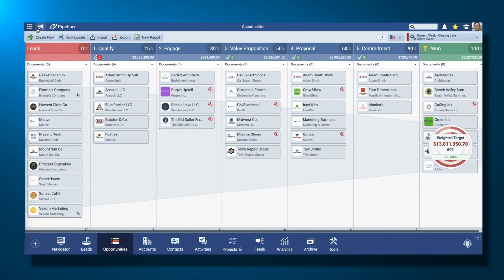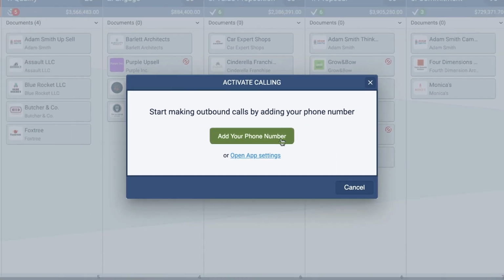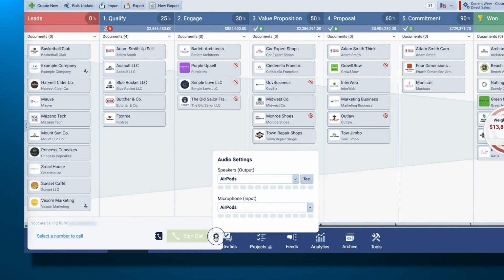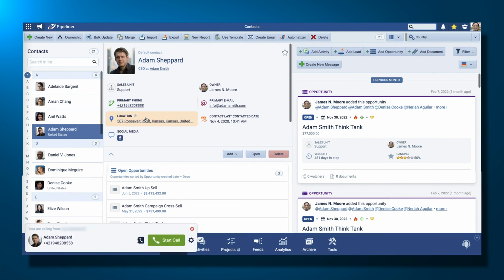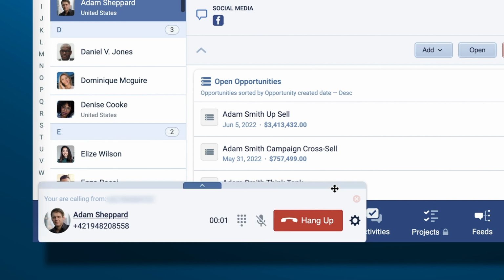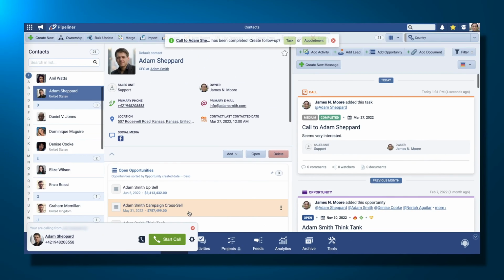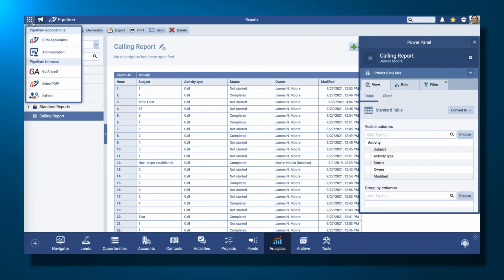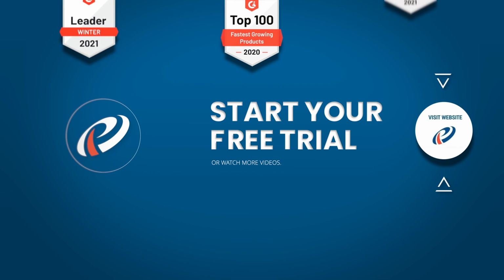Calling & Messaging Feature - Part 1 Activation & Calling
Pipeliner Calling & Messaging feature.  You can initiate a call directly from your Pipeliner cloud web application using a personal phone number and then log the call as a completed task.  You can also send one-off or mass text messages directly from within the web app - using a purchased Pipeliner VOIP number - making keeping in touch with your customers and prospects even more seamless and efficient.